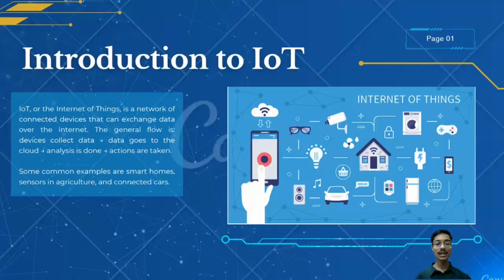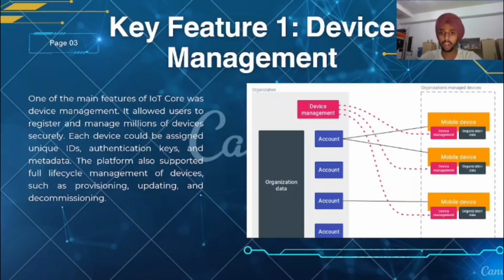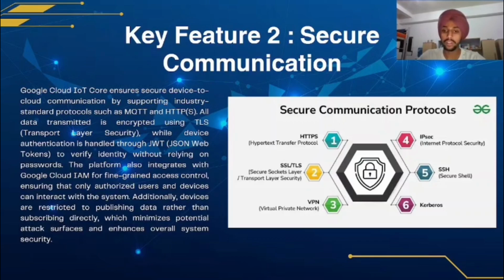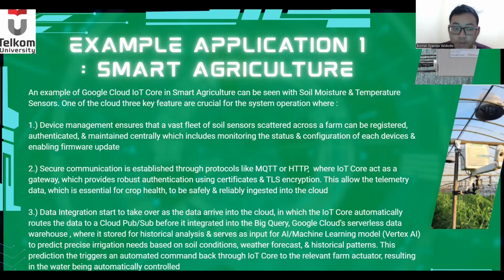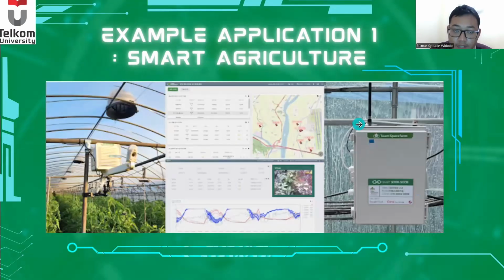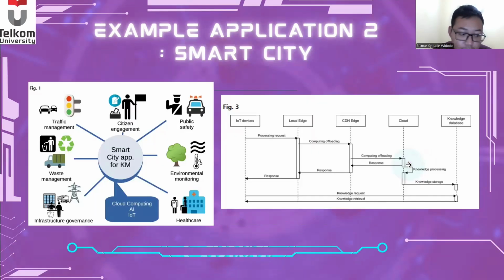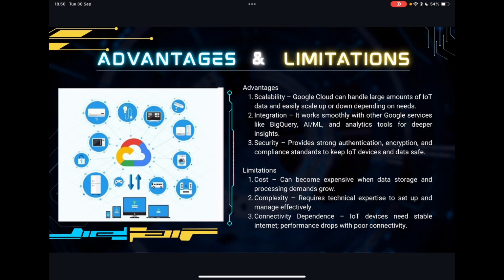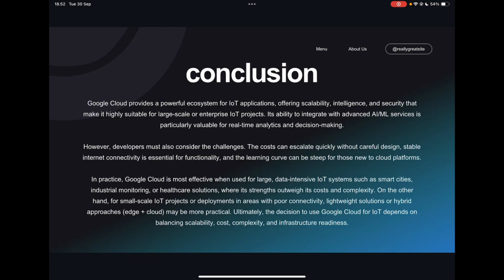iot group 3